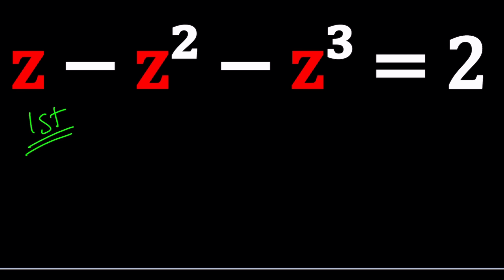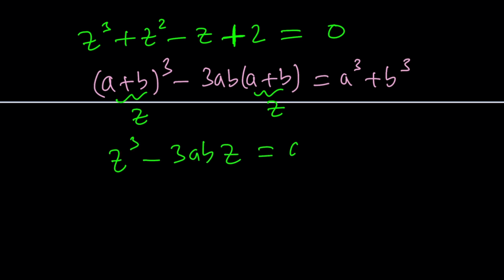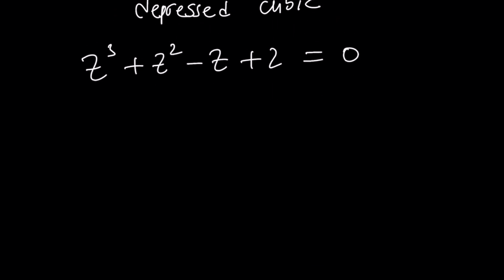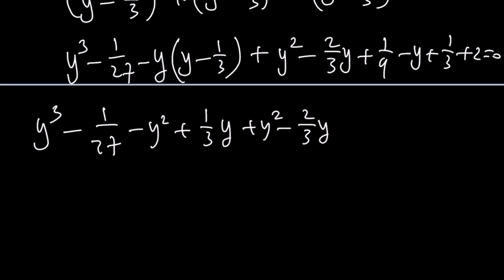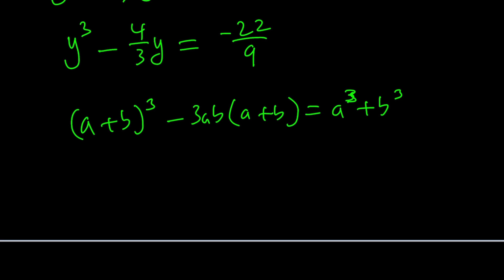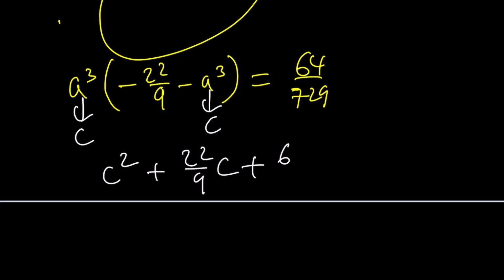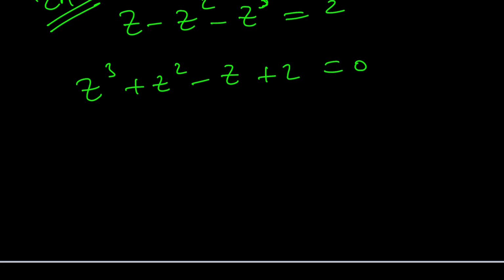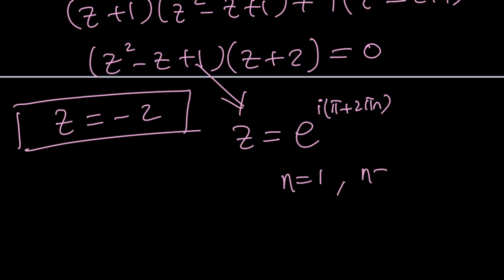A Nice Cubic Equation | Problem 438